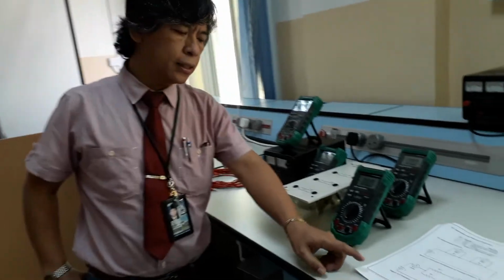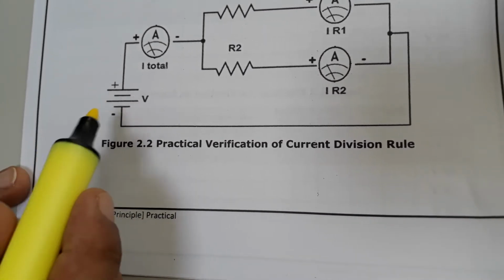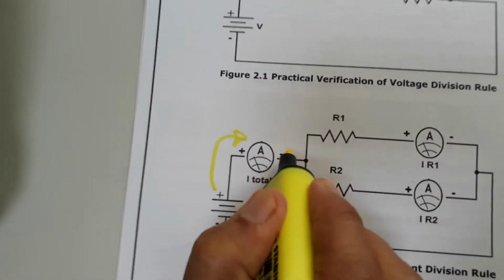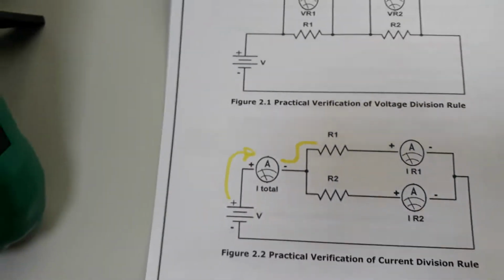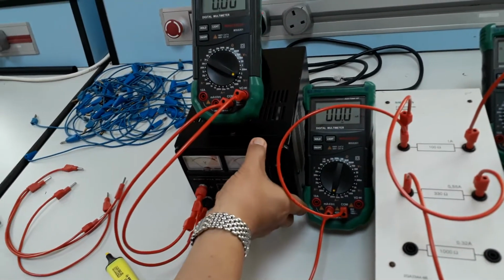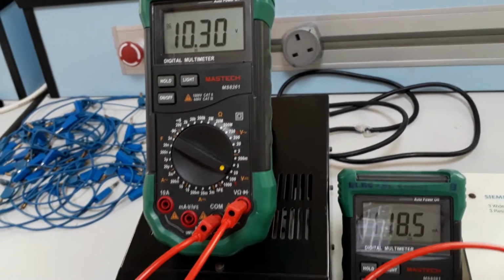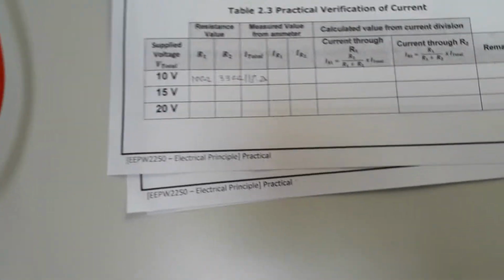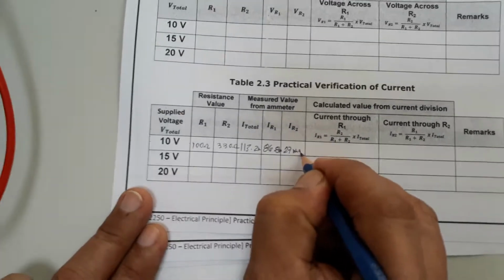Practical verification of CURRENT DIVISION RULE.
OFW - Verification of OHM’s law. Tutorial - 2 by nel cam